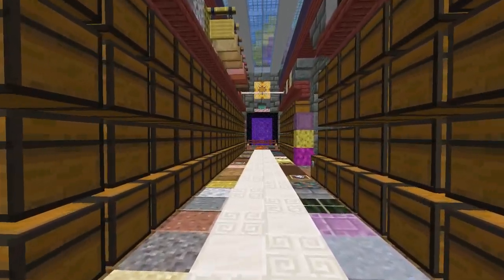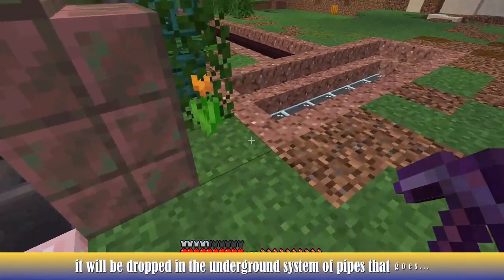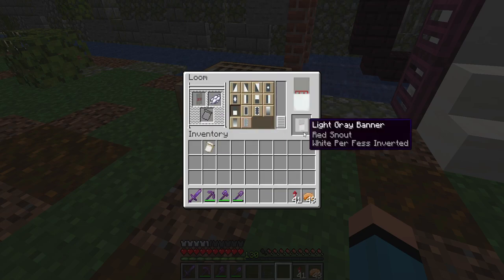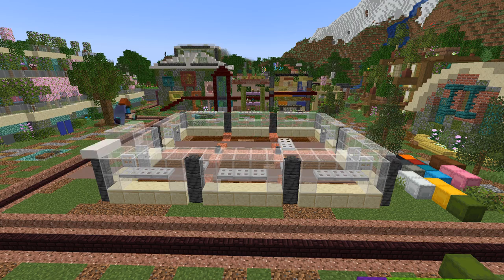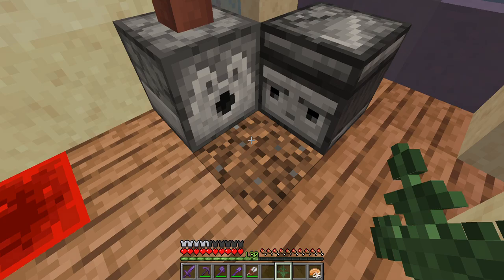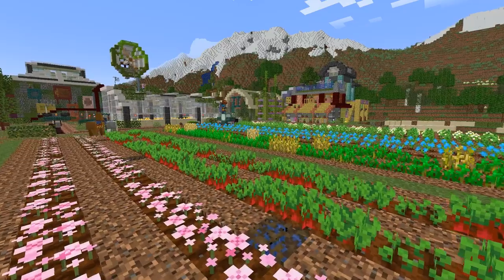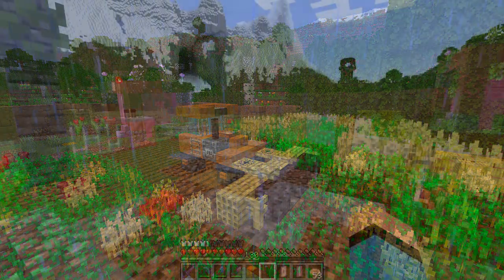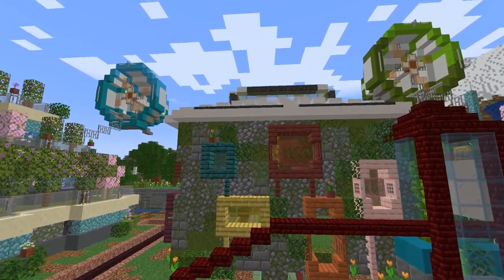Solar Punk Farmland Mega Base in Minecraft Survival 1.21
I build a green and sustainable mega base in solar punk style, with meat free farms, crops and storage, silos, an automatic sorter and an enchanting greenhouse.
I included many farms: regular flowers, pumpkin and melon, twisted vines, tall flowers, pink petals, fern, hanging roots, cacti, glowlichen... and even armadillo scutes!
All buildings come with full interiors and are inspired by iconic architectural masterpieces, get inspiration for your Hardcore or Survival World!

00:00 Why Solar Punk
02:58 Flower Forest Farm/Cactus Farm
04:52 Storage with Sorter
06:04 Crafter Watermelon/Pumpkin Farm
08:58 Armadillo Scute Farm
09:27 Twisted Vines Farm
10:45 More Flower Forest Farms
12:41 Torchflower Greenhouse
14:58 Tall Flowers Farm
16:16 Bonemeal powered minifarms
19:08 Sugarcane Linear Farm
23:53 Enchanting Greenhouse
28:31 Solar Punk Megabase Tour